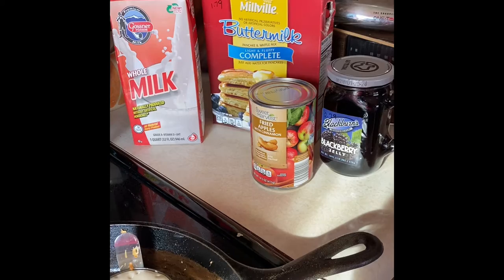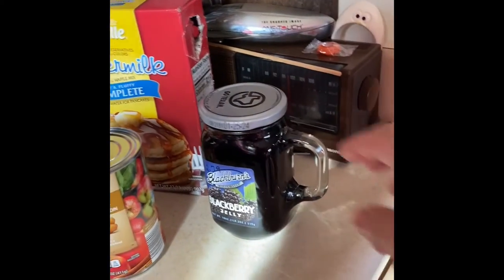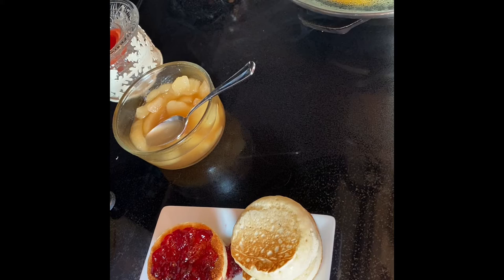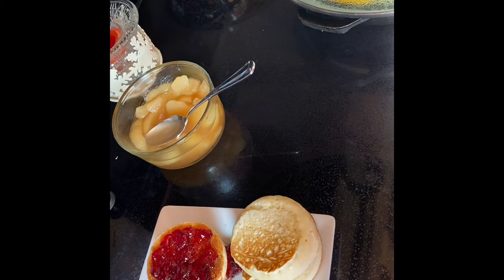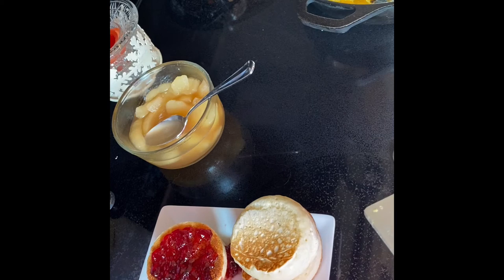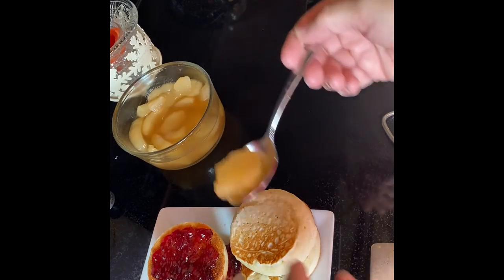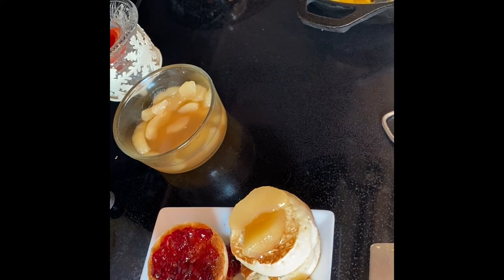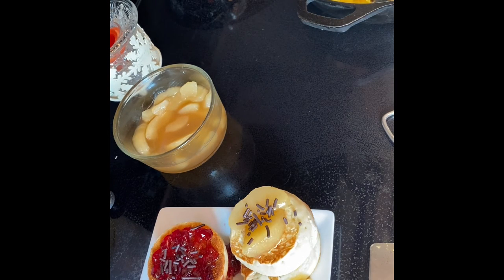Mini Pancakes made with Pantry Ingredients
A quick breakfast or desert made with buys from the fridayfivechallenge and the #$25prepperpantrychallenge. Create fun mini pancakes or deserts that will work on any budget. Thank you @lindasprepperkitchen and @SassyGalPrepping for including me in those challenges

I apologize for the newbie filming techniques. I promise that it will get better. Hang in there with me for that journey.